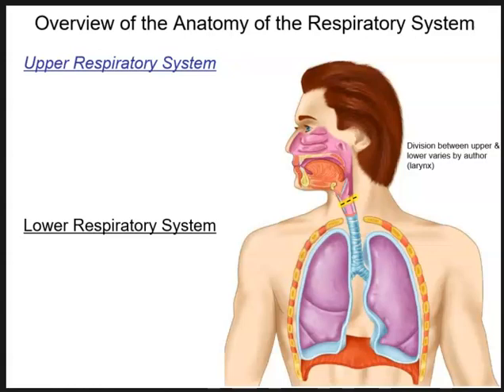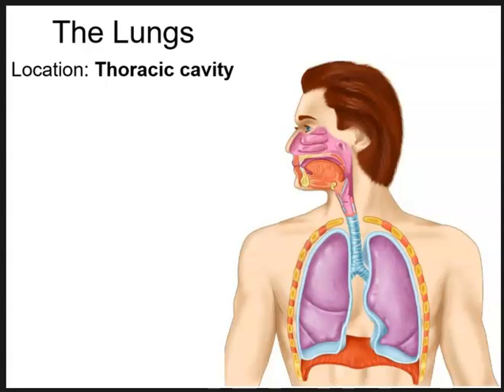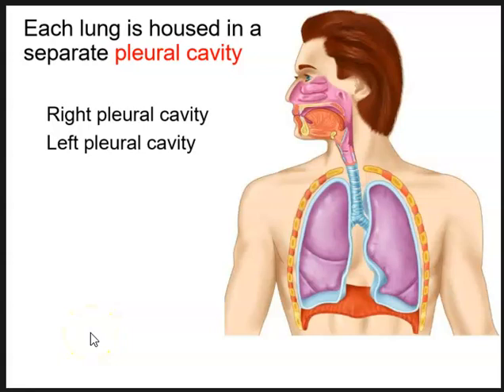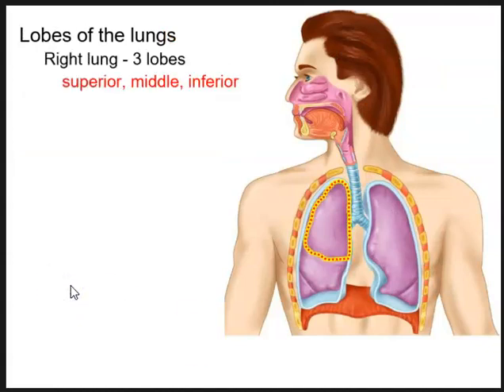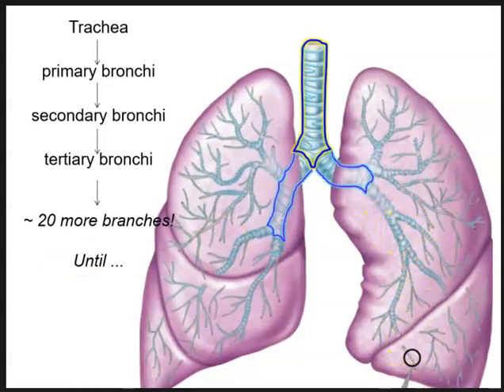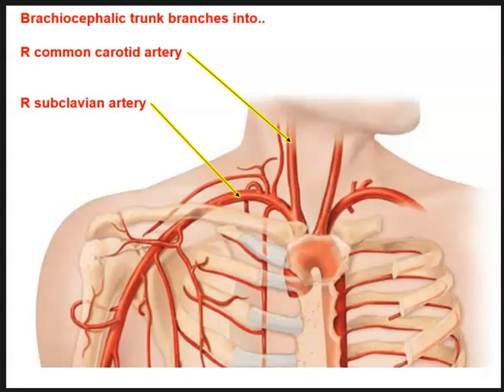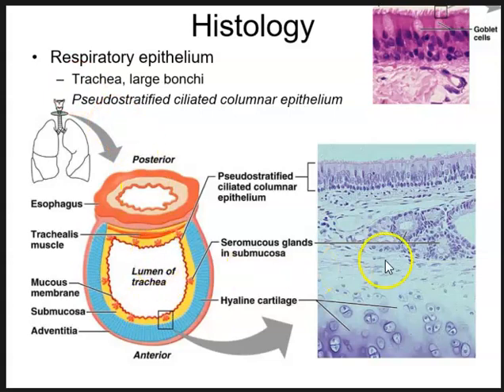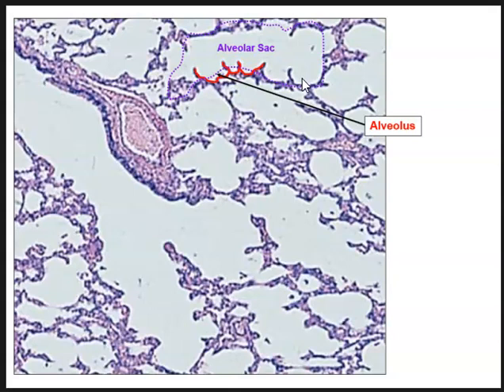Human Anatomy Lab Respiratory System and Vessels of the Thorax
Respiratory System structures and vessels of the thorax